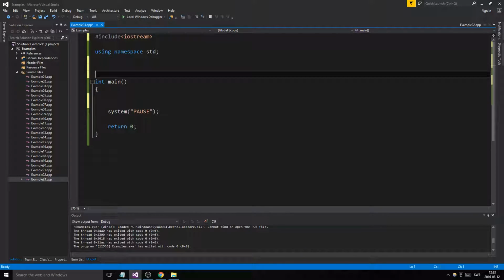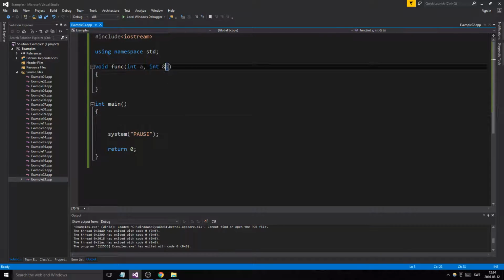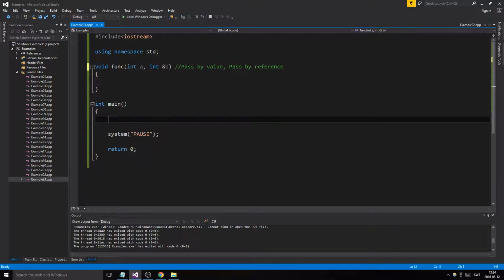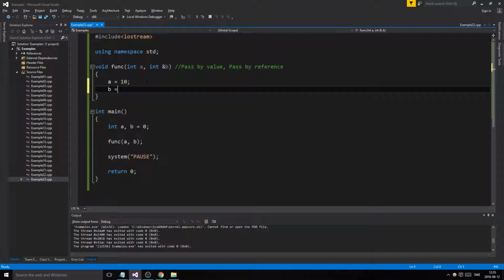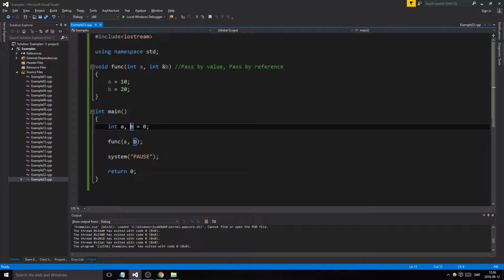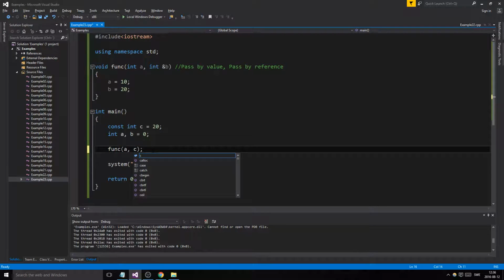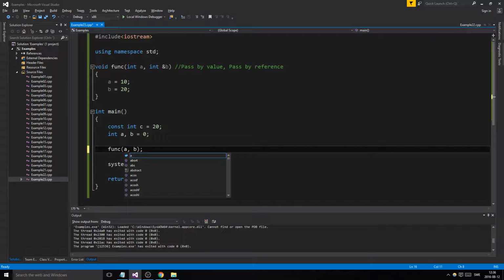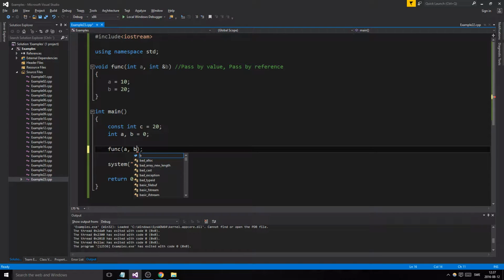C++ Example 23 - Passing by Value and passing by Reference